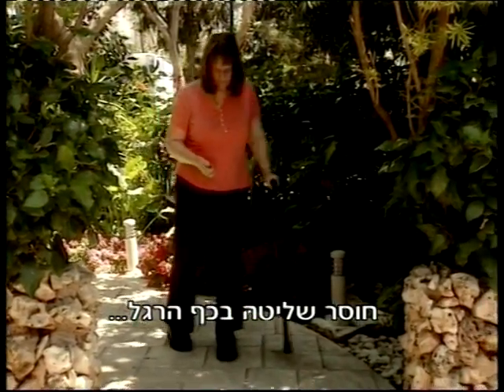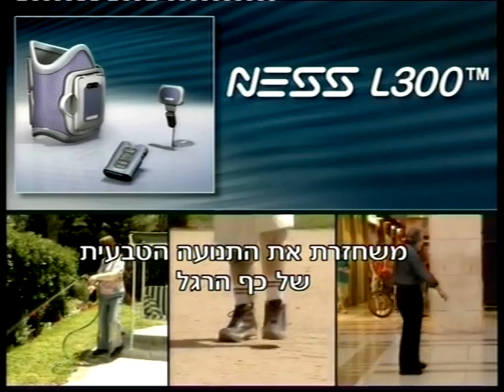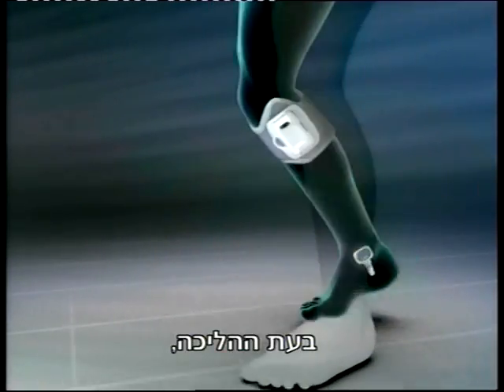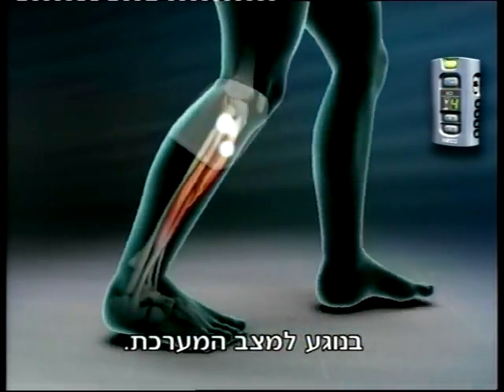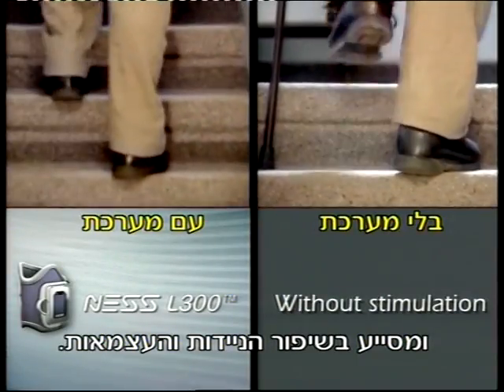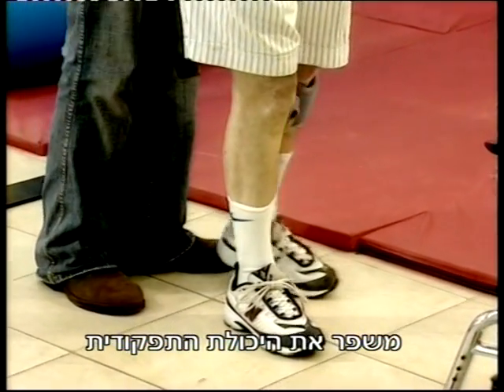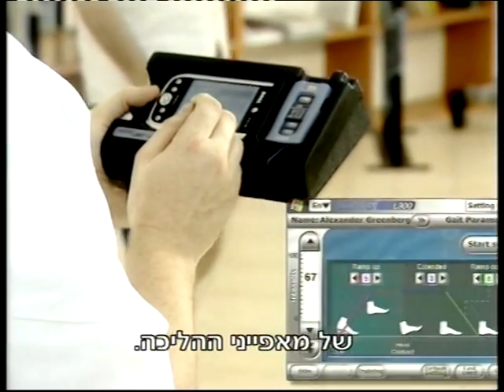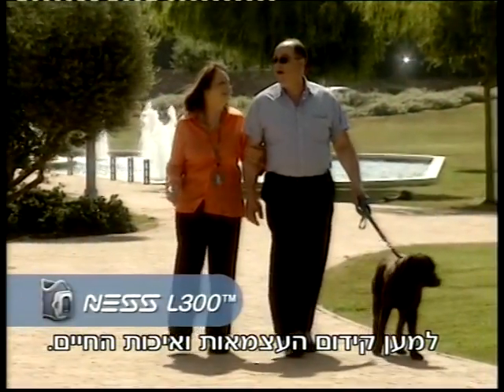מערכת NESS L300 לשיקום ההליכה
מערכת NESS L300 לשיקום ההליכה של חברת ביונס הינה המערכת התקדמת בעולם לשיקום ההליכה לאחר פגיעות במערכת העצבים המרכזית כגון: אירוע מוחי, טרשת נפוצה, פגיעת עמוד שידרה חלקית, שיתוק מוחין ופגיעת ראש.